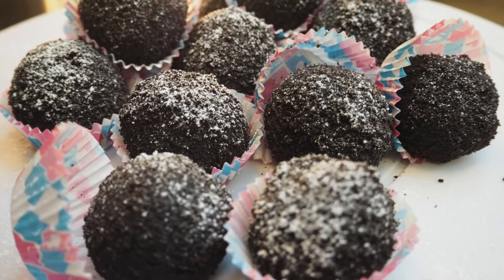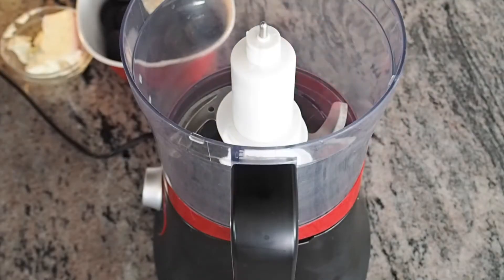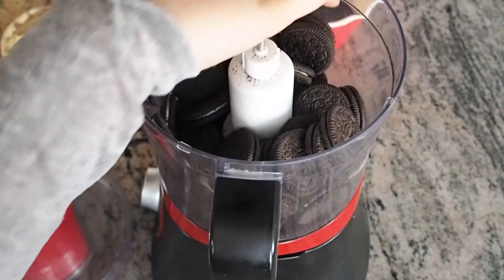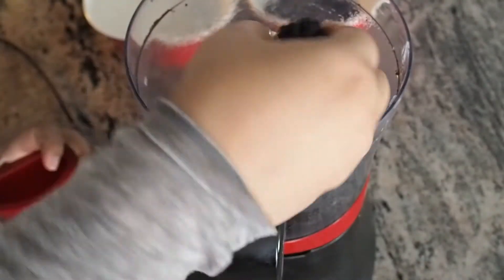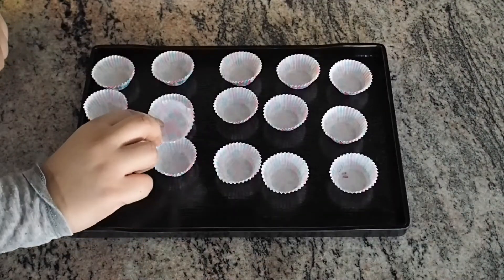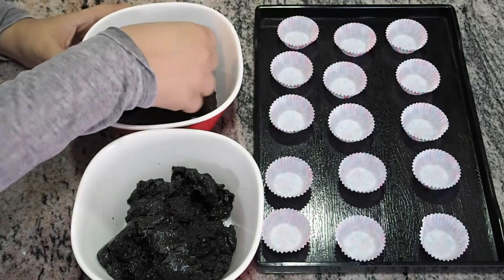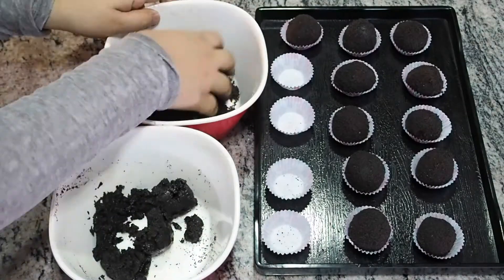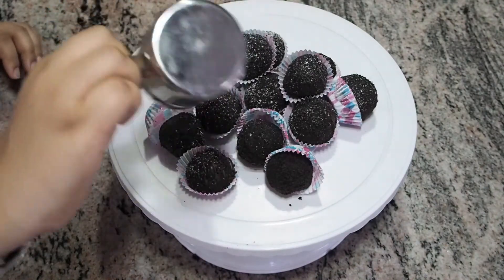2-Ingredients Oreo Cheesecake Balls. Episode-3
This recipe is a life saviour for  last minute dessert. Only two ingredients and you have super yummy and delicious dessert to serve. Kids will love this recipe.

Ingredients
10 oreo ( separate the filling)
24 oreo (with filling)
4oz cream cheese.